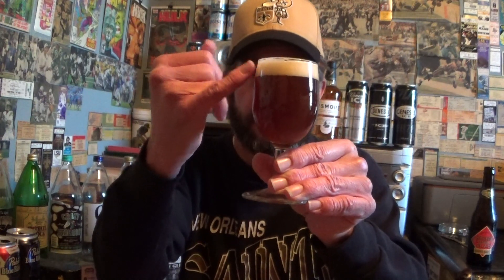Louisiana Beer Reviews: Boulevard Bourbon Barrel Quad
12.2% alcohol. 26 IBU. Brewed in Missouri by Boulevard Brewing.

"Based loosely on the Smokestack Series’ The Sixth Glass, this abbey-style quadrupel is separated into a number of oak bourbon barrels where it ages for varying lengths of time, some for up to three years. Cherries are added to make up for the “angel's share” of beer lost during barrel aging. Selected barrels are then blended for optimum flavor. The resulting beer retains only very subtle cherry characteristics, with toffee and vanilla notes coming to the fore."